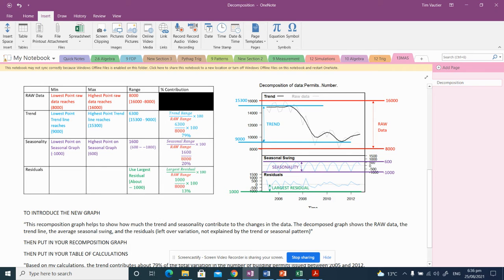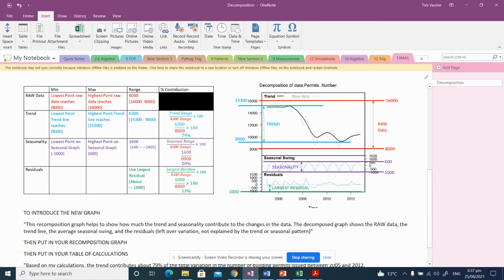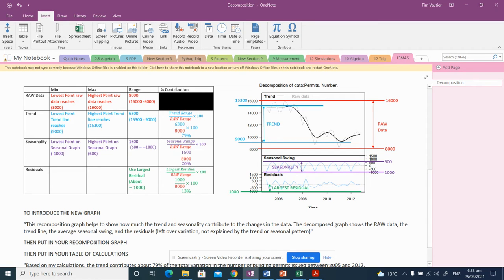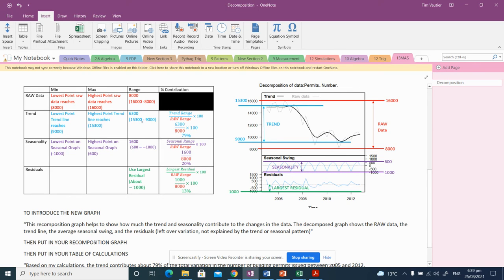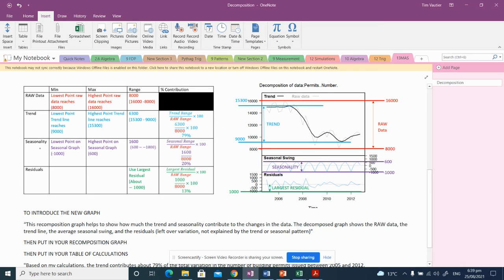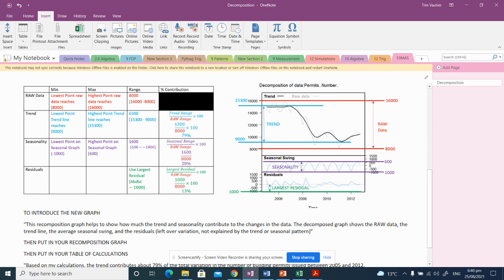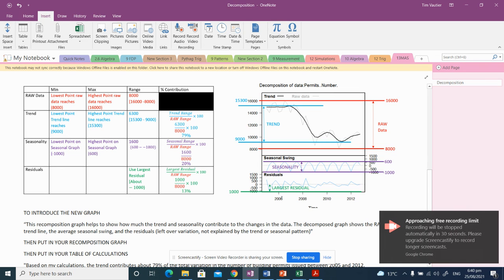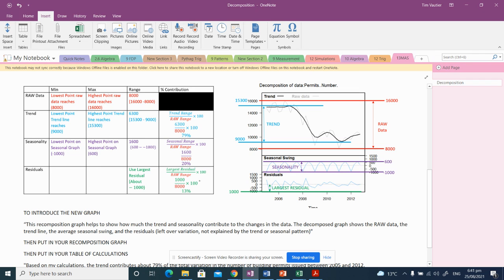Decomposition - Working out % Contribution